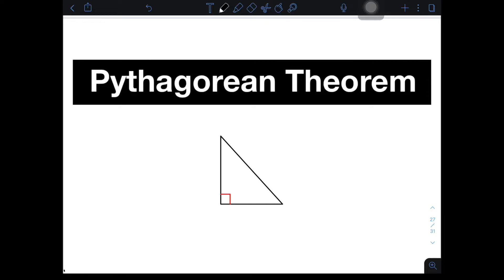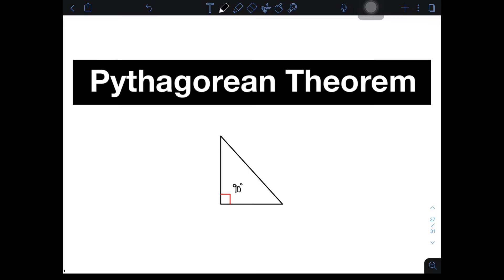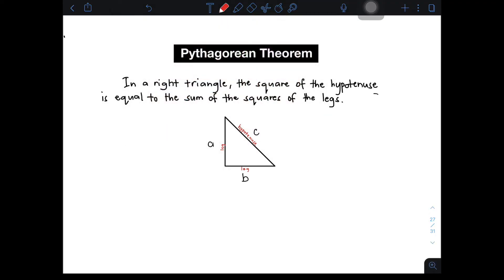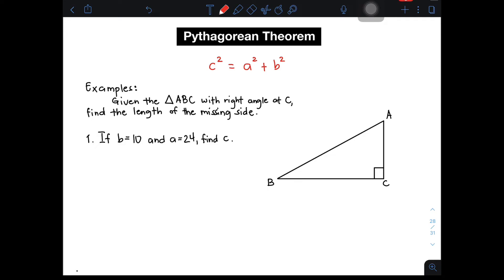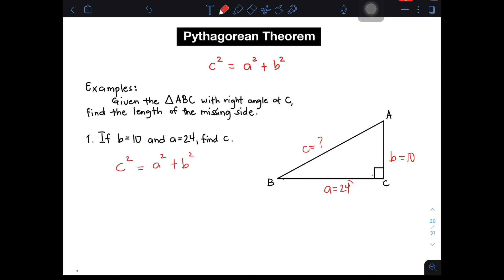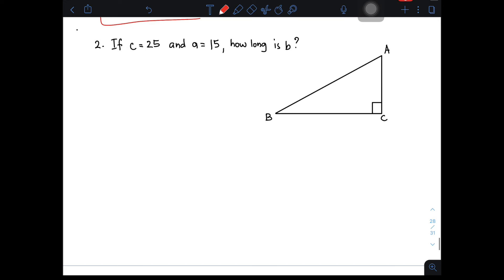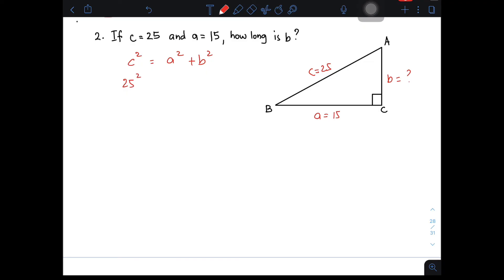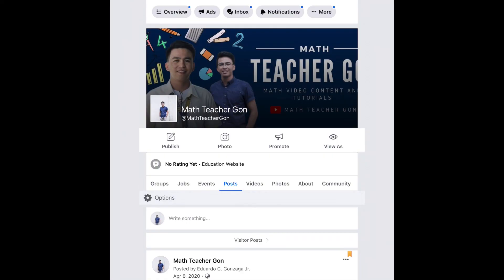The Pythagorean Theorem - Right Triangle and Trigonometry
@MathTeacherGon  will demonstrate the idea on how to use the Pythagorean theorem.
This is the video to start our series in Trigonometry.